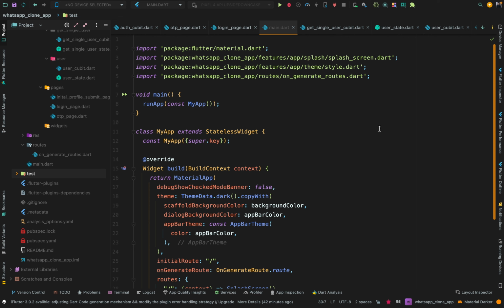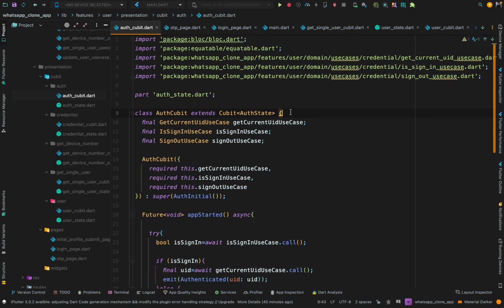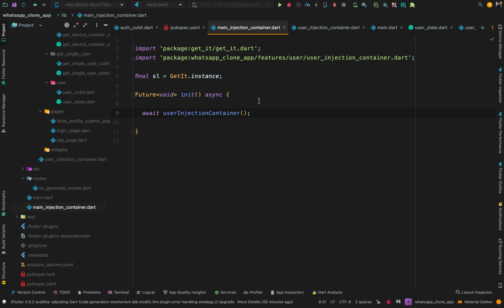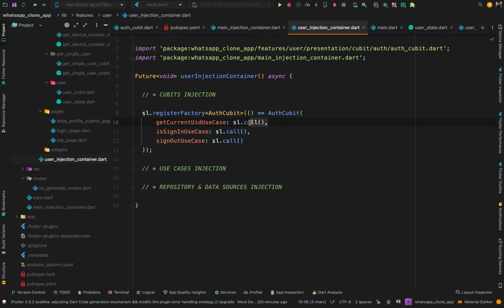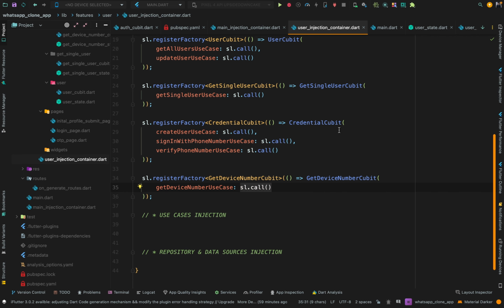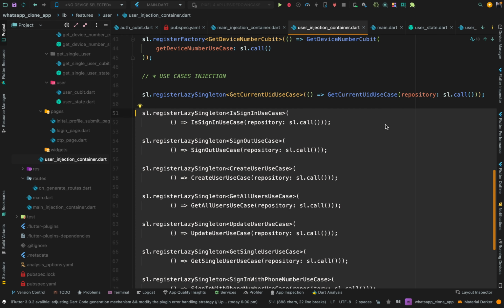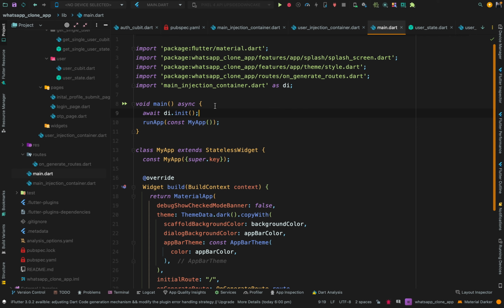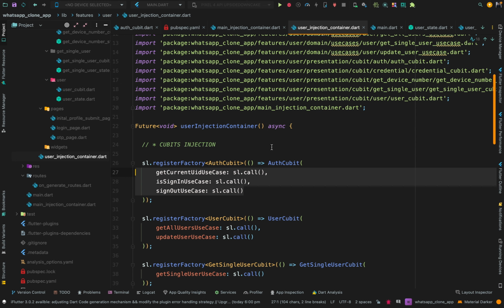WEEK 4 | WhatsApp Clone Clean Architecture User Dependency Injection | Flutter & Firebase Bootcamp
Hi Everyone!
Welcome to the 8th video of WEEK 4 of Flutter & Firebase Developer Bootcamp. In this part, we will learn and understand one of the most important topic in software development that is Dependency Injection in Flutter. Along with that we will go ahead to implement and decouple the dependencies for our user feature in our WhatsApp Clone Clean Architecture Flutter.